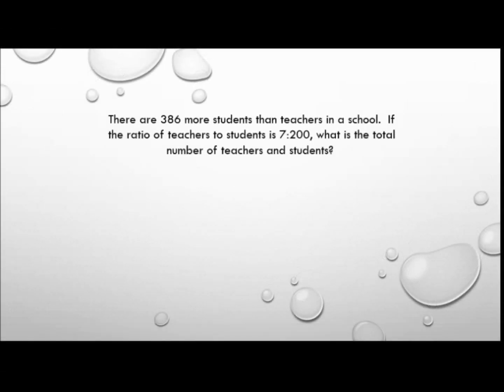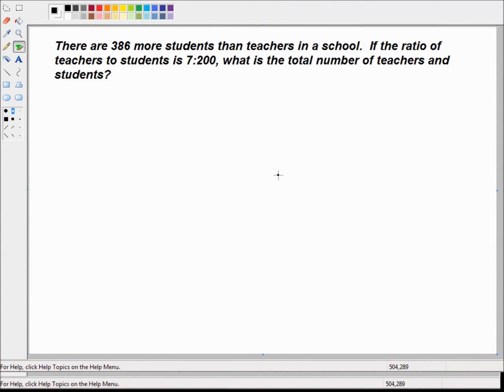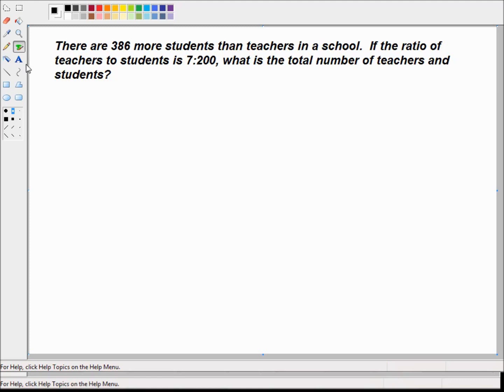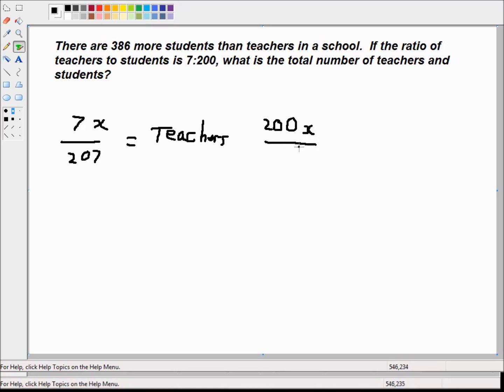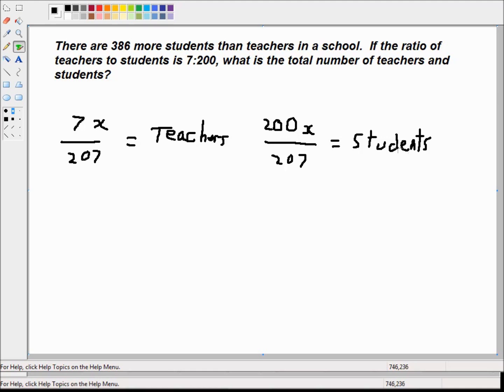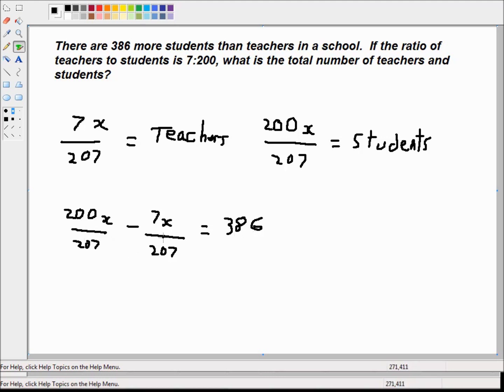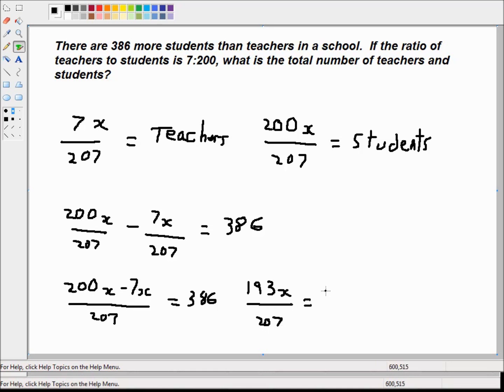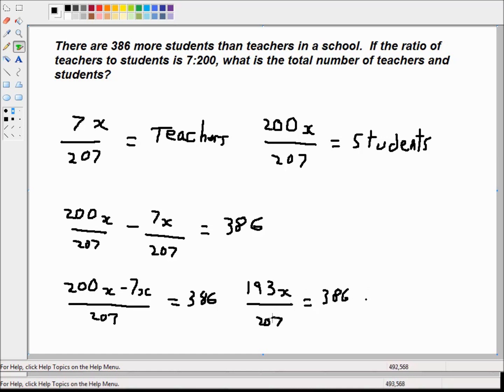Ratios Revision Practice Question 1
I've been asked to make some practice questions on ratios so here is the first of a series of questions on ratios.  Good luck.